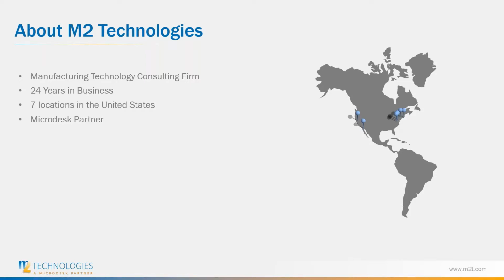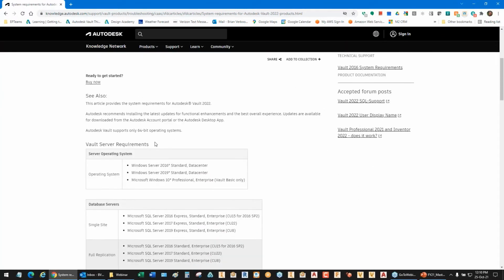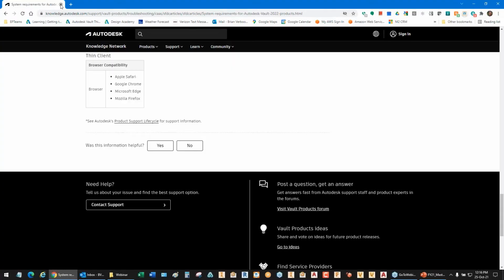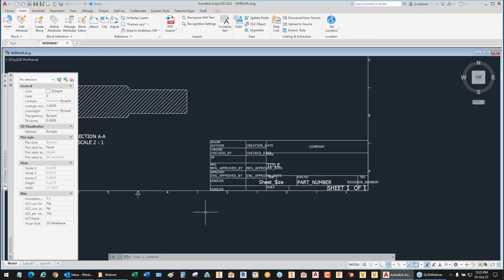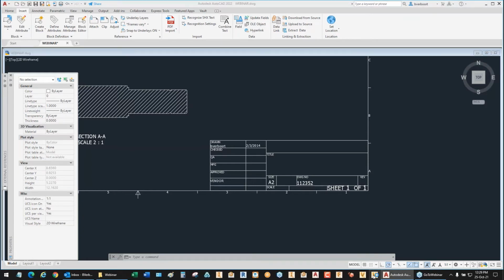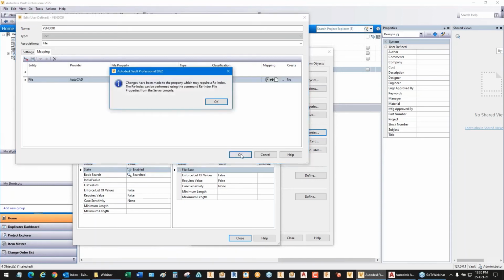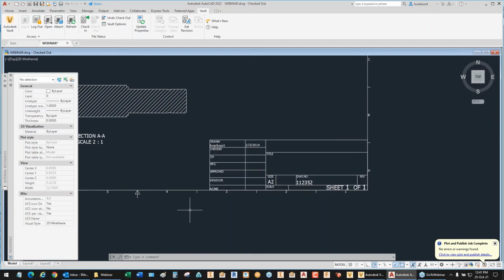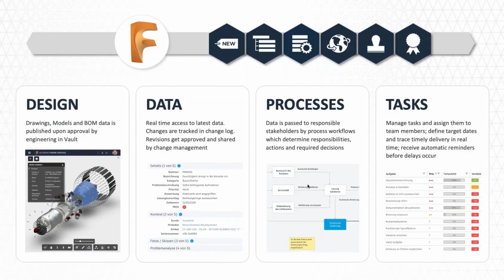Integrate AutoCAD and Vault Professional to Optimize PLM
Combining the design capabilities of AutoCAD and AutoCAD Electrical with the Vault Professional product asset management platform provides a host of new collaboration features and commands. In this instructor-led webinar, M2 Senior Solutions Engineer, Brian Verboort, reviews the requirements for mapping AutoCAD attributes to Vault properties, including:

-Vault Server Requirements
-Vault Client Requirements
-Mapping AutoCAD to Vault